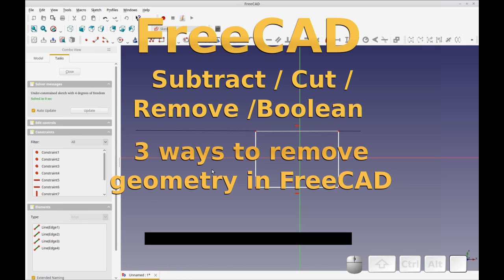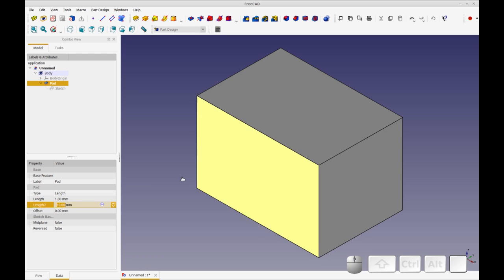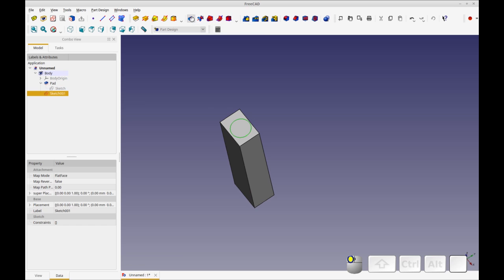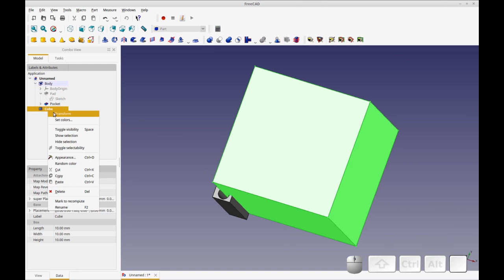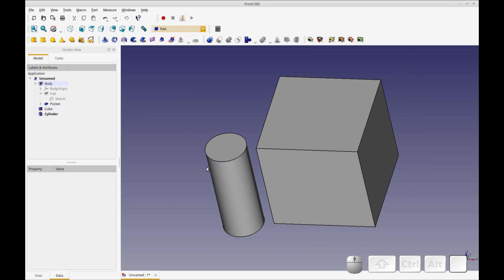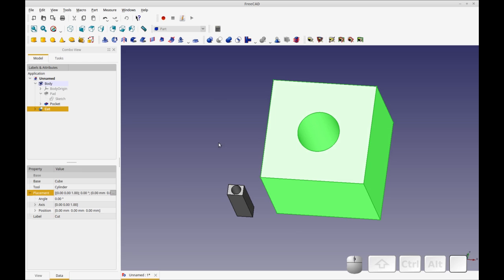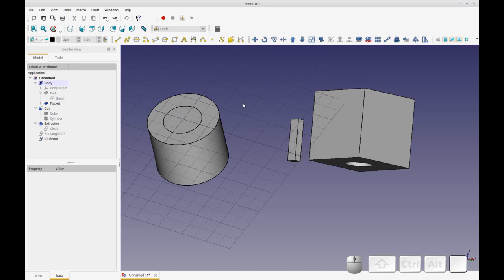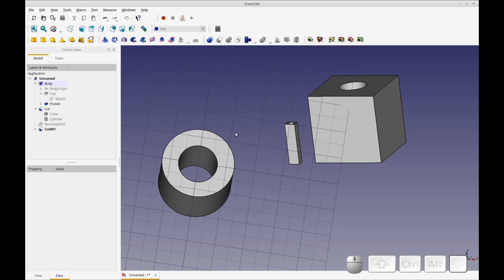FreeCAD Boolean Cut 3 Ways to Subtract Geometry ( Re-Posted Correct Footage )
3 ways to remove geometry from a FreeCAD part.

Part Work Bench
Draft Workbench
Sketcher Workbench ( Accessed via Part Design )

00:30 Tip - When your object dis-appears
01:30 Remove Material w/ Sketch
03:10 -- Pocket "Through All"
03:50 -- Don't reverse into thin air.
04:10 Part Workbench Pocket
07:30 Draft Workbench

From 07:30 - 08:50 I lost the audio, the activity is pretty obvious and where I pick up I explain the Trim/Extrude a bit.